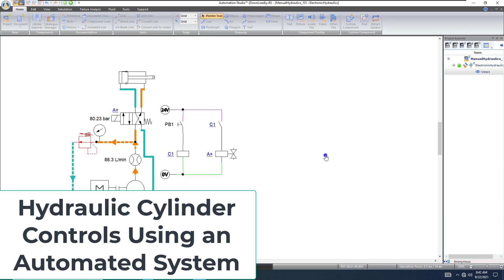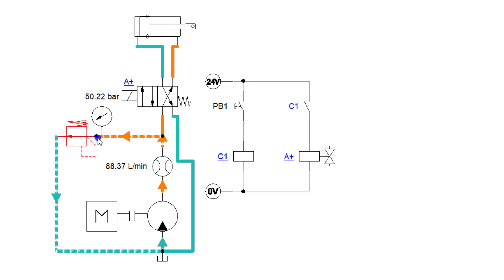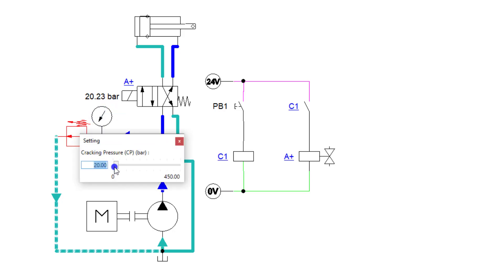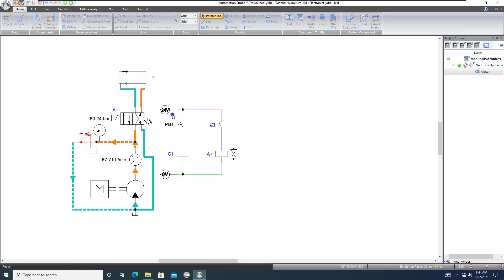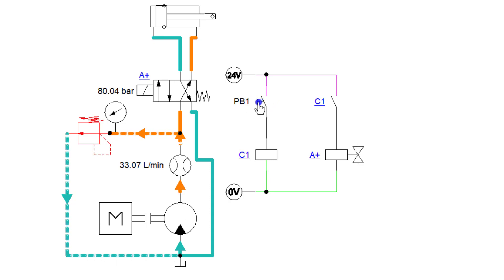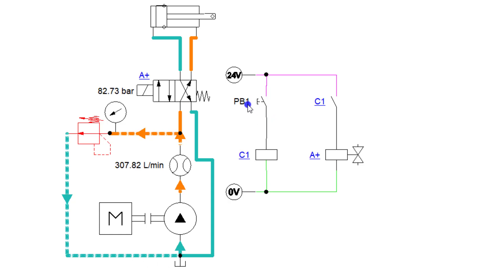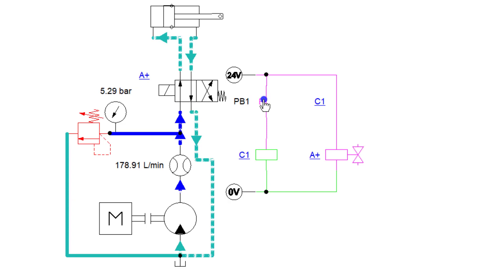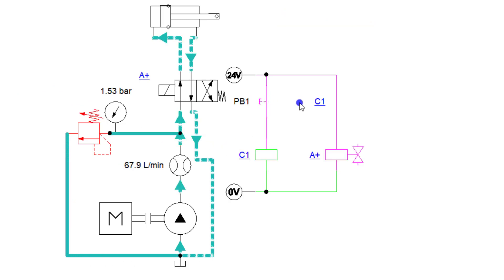Hydraulic Control of Cylinders: A Basic Tutorial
Just a basic hydraulic circuit to share some knowledge of a pressure relief valve along with how hydraulic flow works in a simple circuit.

Hydraulic control of cylinders is a common method of actuating and controlling linear motion in a wide range of industrial and mobile applications. In this tutorial, we will provide a basic overview of how hydraulic cylinders work and how they are controlled.

How Hydraulic Cylinders Work

A hydraulic cylinder is a mechanical actuator that converts hydraulic energy (pressure in a fluid) into linear motion. It consists of a cylinder barrel, a cylinder rod, a piston, and seals. The cylinder barrel is a hollow tube that houses the piston and rod. The cylinder rod extends out of the cylinder barrel and is connected to the load that is being moved. The piston is a sliding element that divides the cylinder barrel into two chambers: the high-pressure chamber (on the rod side) and the low-pressure chamber (on the piston side).

When hydraulic fluid is introduced into the high-pressure chamber, it pushes against the piston, causing it to move and extend the cylinder rod. Conversely, when hydraulic fluid is introduced into the low-pressure chamber, it pushes against the rod side of the piston, causing the cylinder rod to retract. The movement of the cylinder rod is controlled by the flow and pressure of the hydraulic fluid.

Hydraulic Control of Cylinders

There are several ways to control the movement of a hydraulic cylinder. The most common method is by using a hydraulic control valve. A control valve is a device that regulates the flow and pressure of the hydraulic fluid to the cylinder.

One common type of control valve is the 3-way valve. A 3-way valve has three ports: an inlet port, an outlet port, and a tank port. The inlet port is connected to the hydraulic pump, the outlet port is connected to the cylinder, and the tank port is connected to the reservoir tank. By controlling the flow of hydraulic fluid between the inlet and outlet ports, the 3-way valve can extend or retract the cylinder rod.

Another common type of control valve is the 4-way valve. A 4-way valve has four ports: two inlet ports, an outlet port, and a tank port. One inlet port is connected to the hydraulic pump and the other inlet port is connected to the reservoir tank. The outlet port is connected to the cylinder. By controlling the flow of hydraulic fluid between the inlet and outlet ports, the 4-way valve can extend or retract the cylinder rod.

In addition to control valves, hydraulic cylinders can also be controlled using pressure-compensated flow control valves. These valves maintain a constant flow rate to the cylinder, regardless of pressure changes in the system. This allows the cylinder to move at a consistent speed, even if the load or resistance changes.

Conclusion

Hydraulic control of cylinders is a reliable and efficient method of actuating and controlling linear motion in a variety of industrial and mobile applications. By using control valves and pressure-compensated flow control valves, it is possible to accurately and precisely control the movement of the cylinder rod. Understanding how hydraulic cylinders work and how they are controlled is an important aspect of working with hydraulic systems.